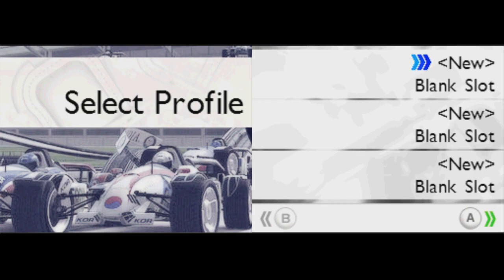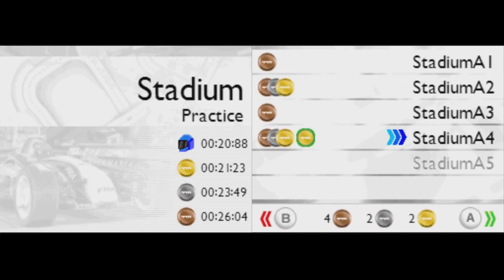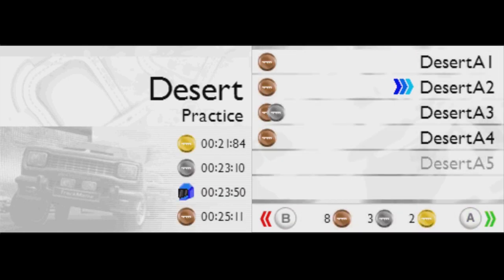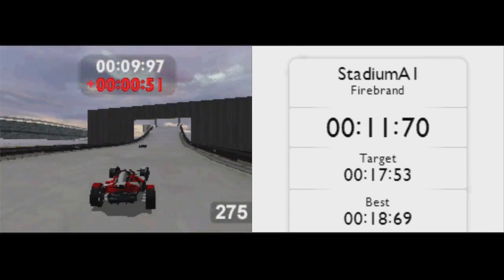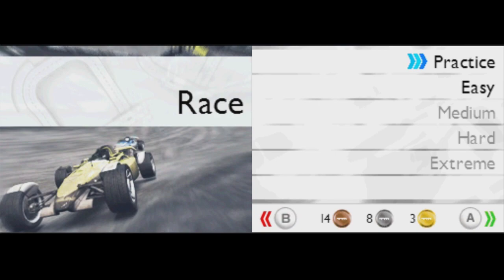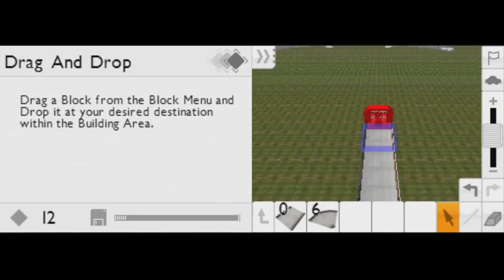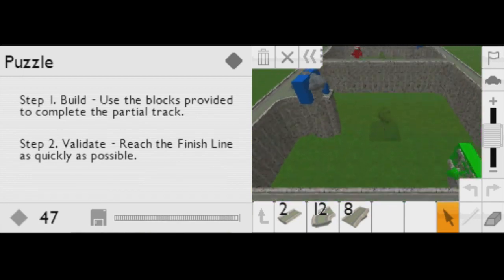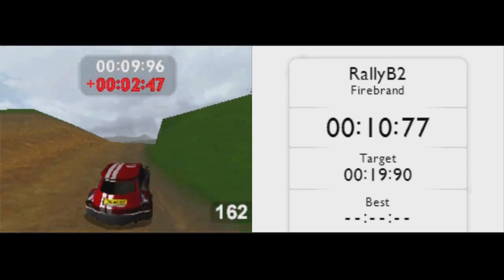Trackmania DS (Nintendo DS) - Let's Play 1001 Games - Episode 459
A unique and refreshing racer!

TrackMania is a series of racing games for the Microsoft Windows, Nintendo DS, Wii, PlayStation 4 and Xbox One platforms, developed by the French team Nadeo for the PC. Instead of following the usual trend of choosing a set car and track to play the game, in TrackMania the players can create their own tracks using a "building block" process similar to that of the 1984 game Excitebike, the 1985 game Racing Destruction Set and the 1990 game Stunts.

Unlike most other racing games, the TrackMania series lets the player race a track as many times as they want within a time limit. Players may choose to respawn at any time if they land upside down, leave the track or get off to a poor start. In multiplayer games, however, multiple cars race on the same track and cannot collide or otherwise influence each other.

The TrackMania edition for the Nintendo DS was in production for several months by Firebrand Games and released in Europe on November 14, 2008, then in the United States by Atlus on March 17, 2009.

TrackMania DS features gameplay similar to that of the other titles in the TrackMania series and also features a comprehensive track editor. It supports single-player and multiplayer play and contains more than 100 tracks and three game modes ("Race", "Platform" and "Puzzle"). Of the seven environments available in the PC version only three are featured in the DS version: "Rally", "Desert" and "Stadium". With Trackmania DS, players can share tracks with other game owners but there is no online connectivity.